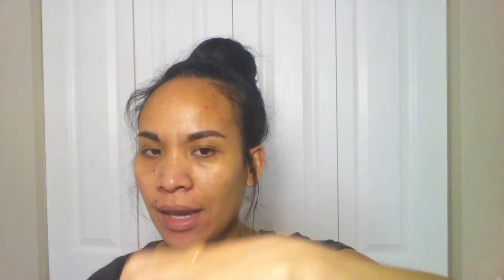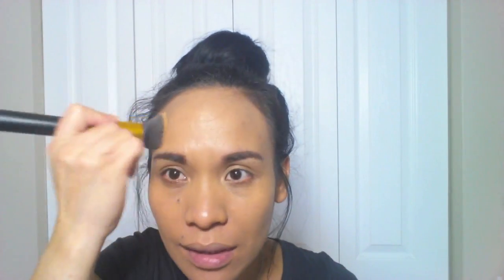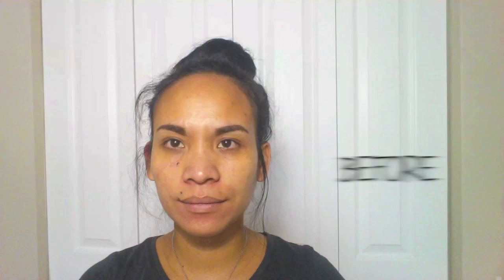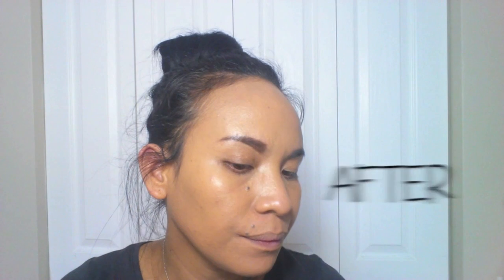L'Oréal True Match Lumi Foundation First Impressio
As promised here's is my first MoNDAY Video :) Hope you like it!

HOW DO I GET MONEY BACK FROM SHOPPING?
How I do get Money back from shopping?